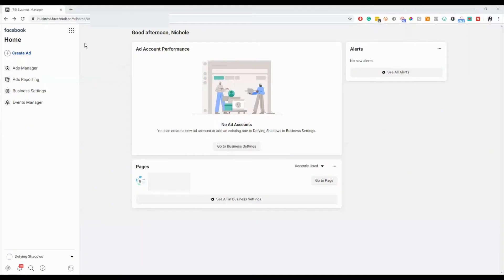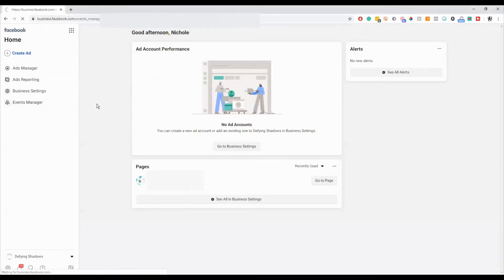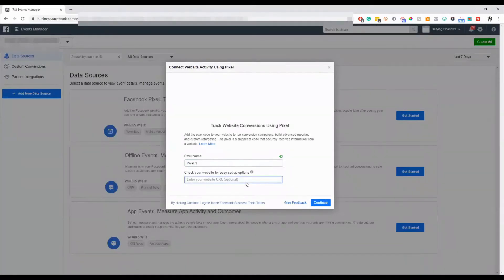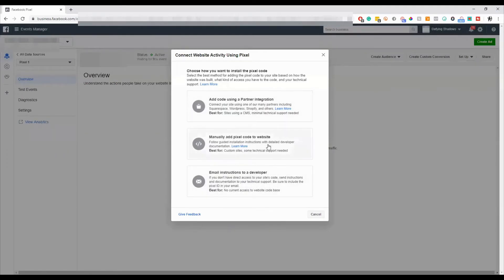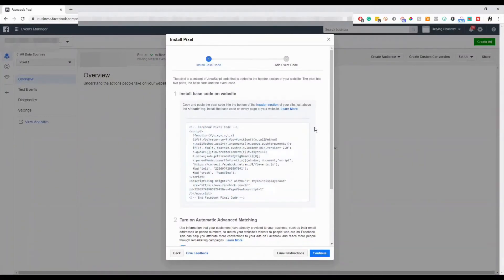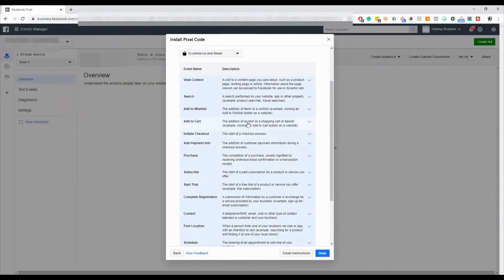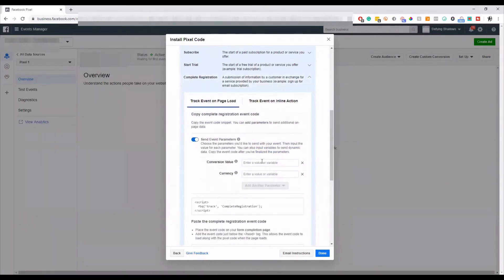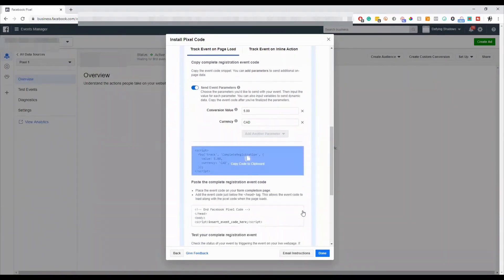How To Create A Facebook Pixel For Beginners In 2020 | Easy Facebook Pixel Tutorial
In this video, Nichole (owner of AIM Social) explains how to create a Facebook Pixel!

Check out this case study where we talk about the Facebook Ad strategy we use for our clients!

You can also learn more about what we do at ReadyAIMSocial.com!

👩‍💻 About Me  👩‍💻
Nichole Howson is the owner of AIM Social Media Marketing. As an experienced, award-winning social media strategist and virtual assistant, her work is focused on supporting social media managers with their day to day operations - handling administrative tasks as well as content creation, scheduling and engagement.

In her spare time, Nichole is a mental health advocate. She speaks about mental illness - specifically on Mental Wellness, Bipolar Disorder, Depression, Anxiety and PTSD. Supporting other social media managers and educating on the importance of systems and self care.

fb pixel 2020
fb pixel clickfunnels